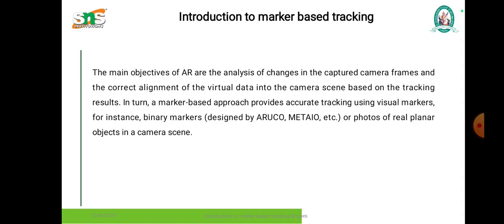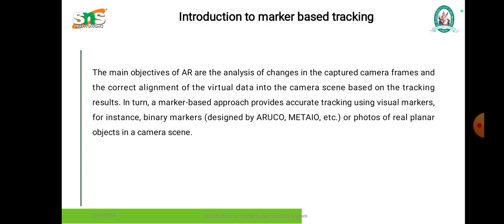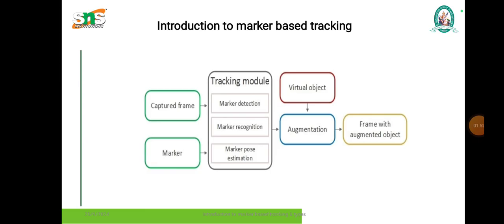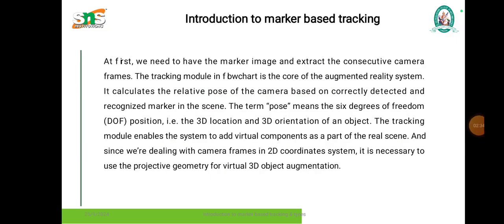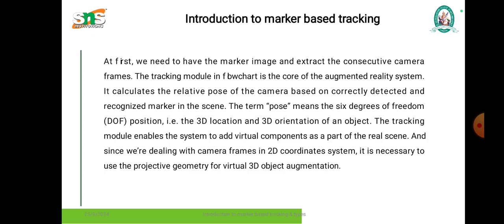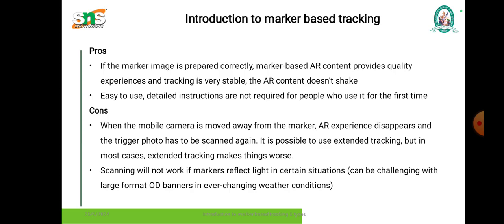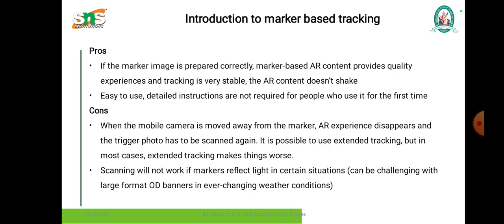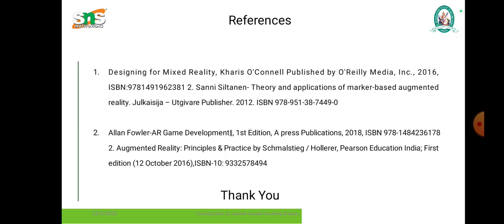B.Nandhini, Assistant Professor | Marker based tracking | SNS Institutions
Marker-based tracking is a fundamental technique in Augmented Reality (AR) that enables devices to detect and track physical objects or images, known as markers, in real-time. This technology uses a camera to recognize and interpret the markers, which can be 2D or 3D, and superimpose digital information or objects onto them. The markers serve as a reference point, allowing the AR system to calculate the device's position, orientation, and scale. Popular marker-based tracking systems include QR codes, Image Targets, and fiducial markers like ARUCO or AprilTag. These markers can be printed or displayed on various surfaces, enabling seamless interaction between the physical and digital worlds. Applications of marker-based tracking include interactive product demonstrations, virtual try-ons, gaming, education, and industrial training, offering an immersive and engaging experience for users.